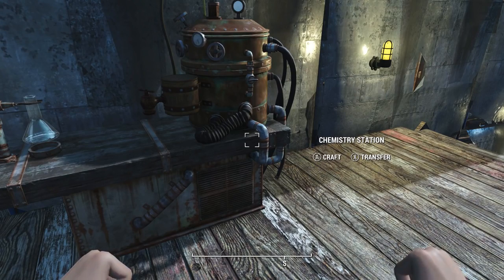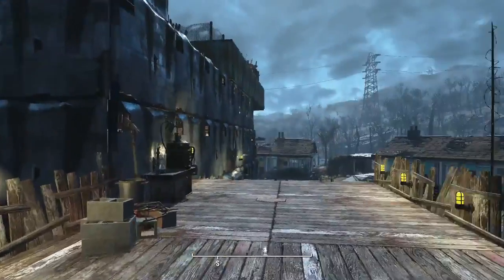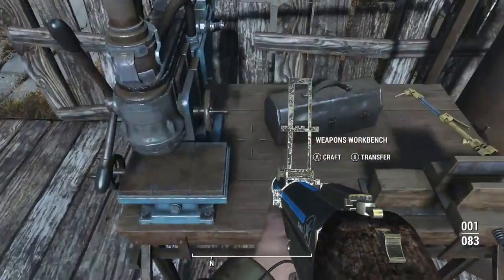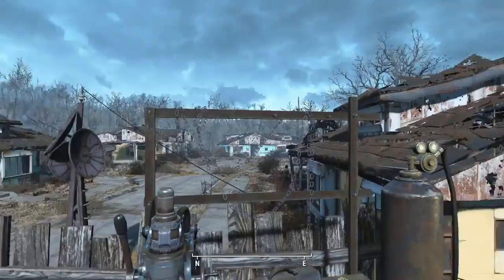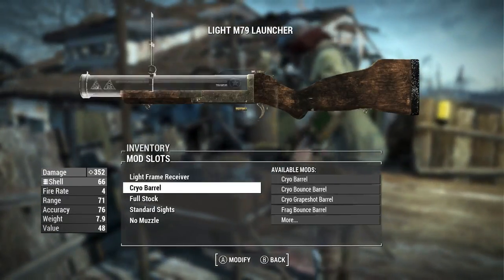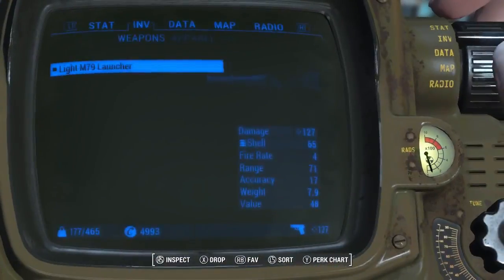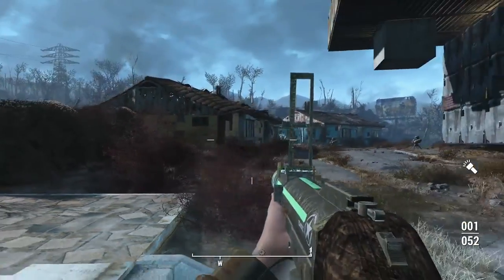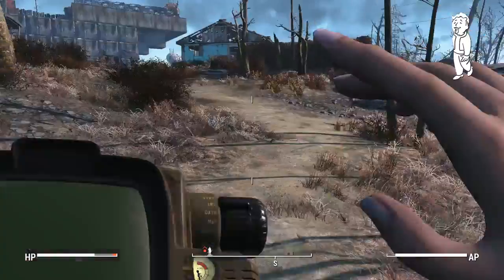Fallout 4 M79 Thumper 2.0 WÖOOT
Mod Page : Bleus Nexus Profile Page . Mod by DDProductions83: It's time to try on some new clothes and some new guns! Twitter: Twitch: Instagram: . ALL THE .

Mod Page : Bleus Nexus Profile Page . Mod by DDProductions83: It's time to try on some new clothes and some new guns! Twitter: Twitch: Instagram: .

This has got to be the dumbest weapon modification. Mod Page : Bleus Nexus Profile Page . Really helps .

Mod Page : Bleus Nexus Profile Page . Mod by DDProductions83: Bleus Nexus Profile Page : My . Give the video a like if you did, and .